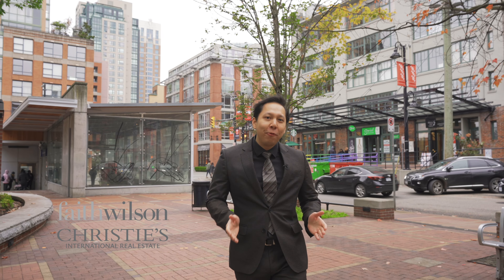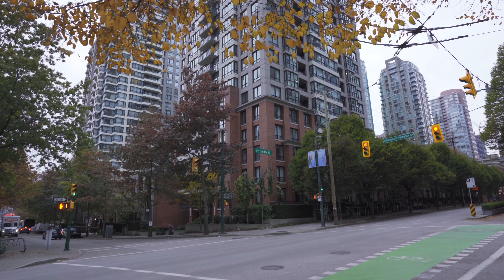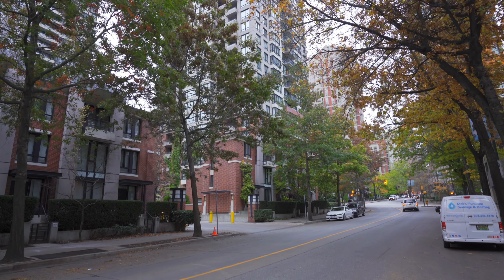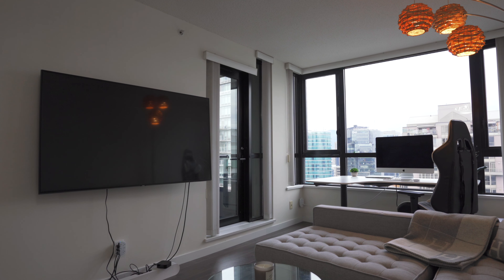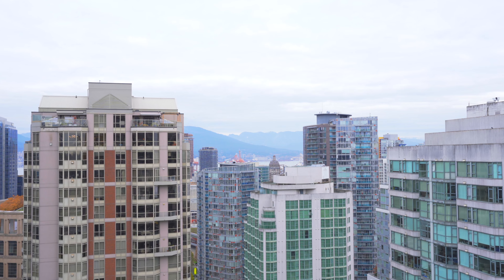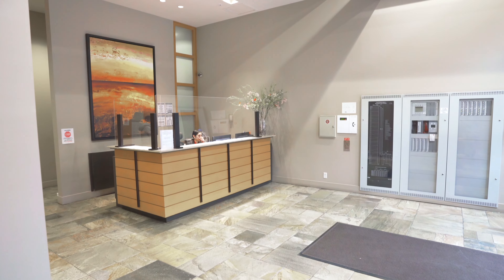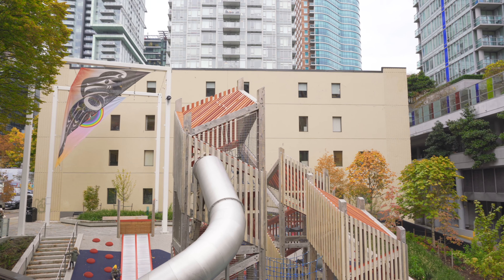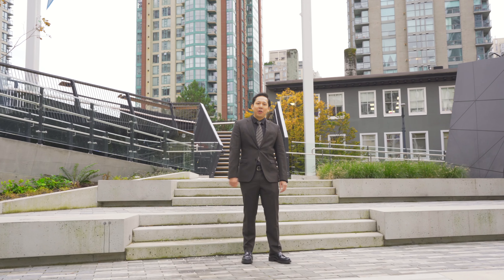2908-909 Mainland Street | faithwilson | Christie's International Real Estate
RENOVATED MODERN OPEN CONCEPT HOME WITH MOUNTAIN AND WATER VIEWS. Welcome to Yaletown Park II built by award winning Wall Financial Group one & Buttjes Architecture Inc. (UDI award winner), seasoned veterans within the industry, building over 25,000 homes. Ultra-functional form, & beautiful design come together to create a tasteful contemporary home, elevated with stunning mountain, skyline, & Vancouver Harbour views. New laminate floors, stone counters, light fixtures, and high gloss cabinets have been implemented in 2022. This N/E facing unit has a bright, open flow. Enjoy the views from your spacious balcony. Located in prime northern Yaletown and steps away from The YT Strip for cities best dining and shopping. 24 HOURS CONCIERGE/SECURITY